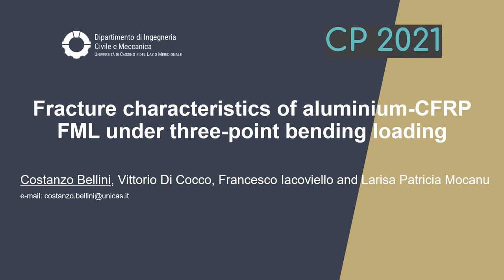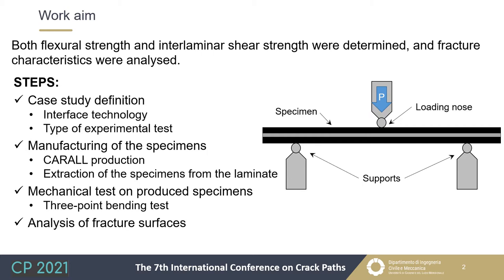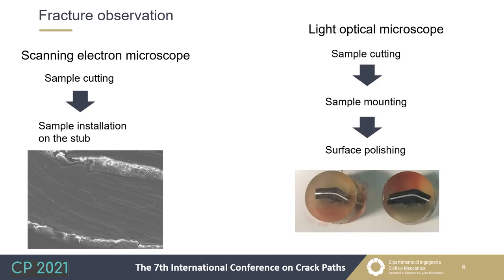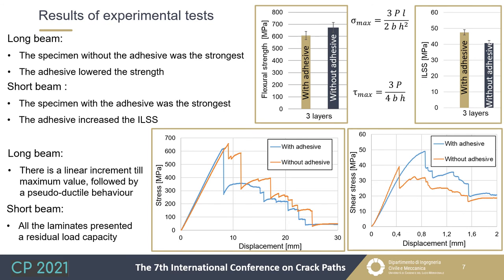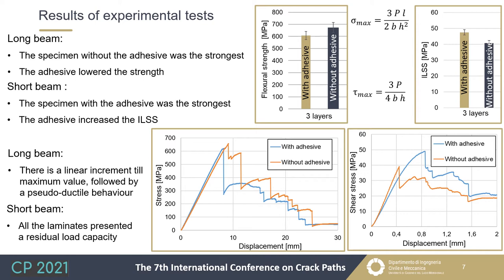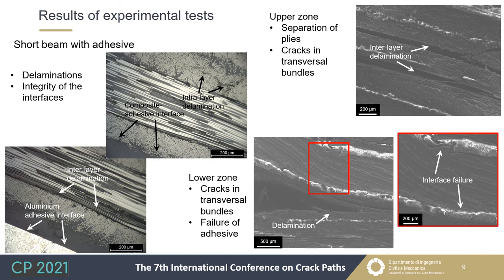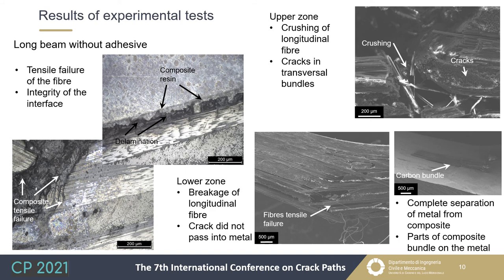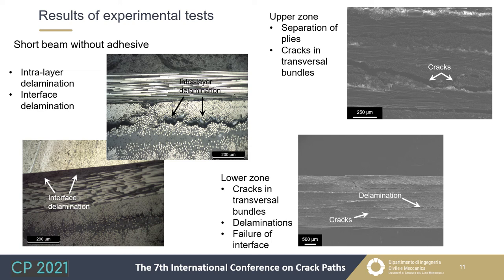Fracture characteristics of aluminium-CFRP FML under three-point bending loading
Costanzo Bellini, Vittorio Di Cocco, Larisa Patricia Mocanu, Francesco Iacoviello